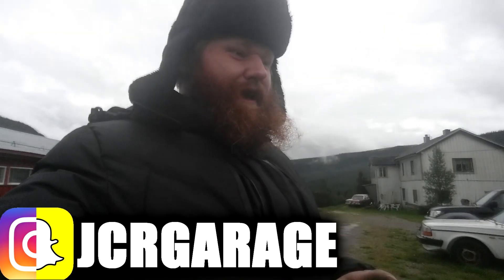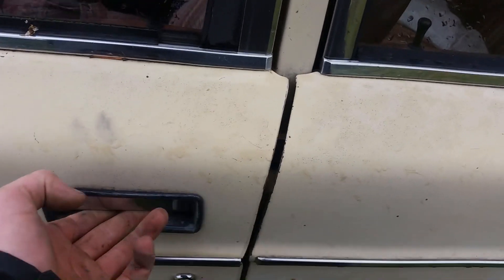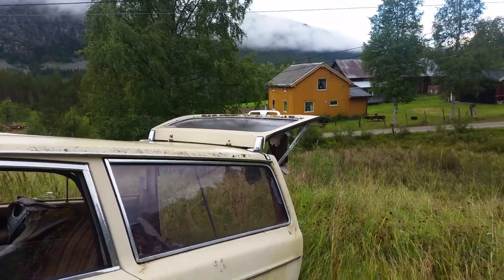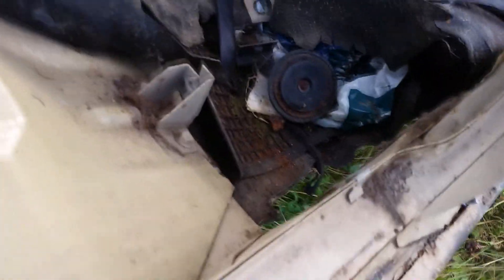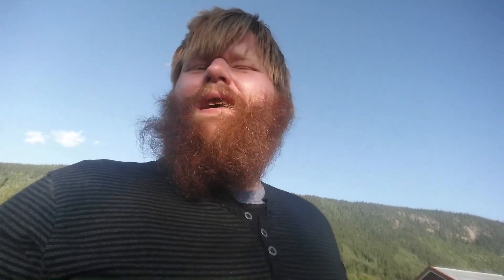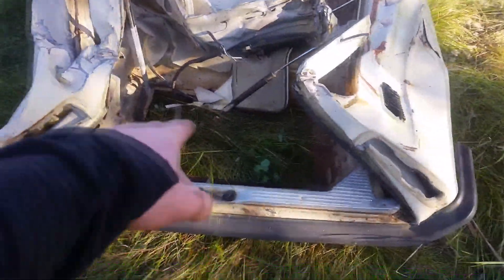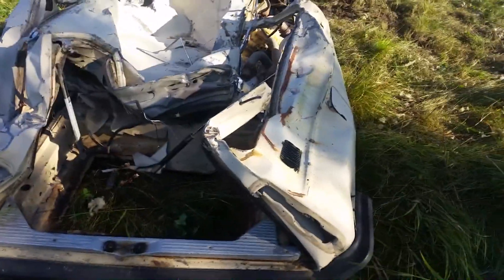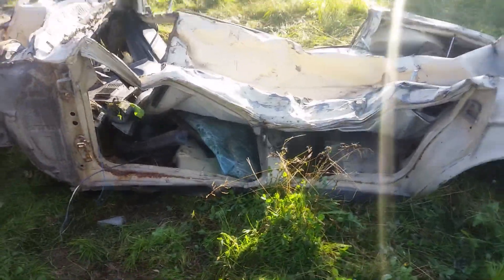HOW TO: Prepare A Car For The Junk Yard!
In this episode I demonstrate how to properly send a car to the junk yard.